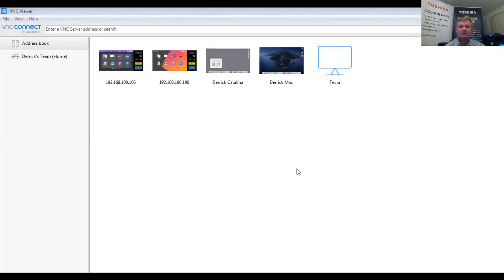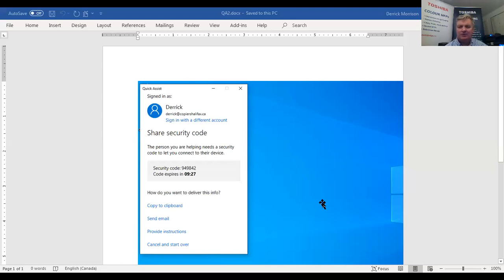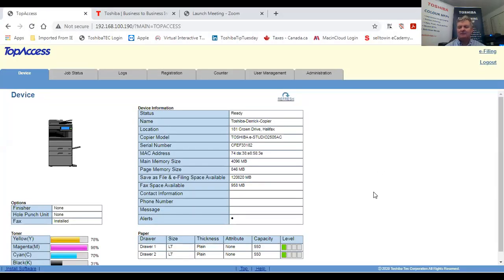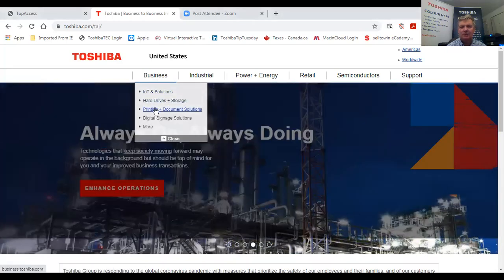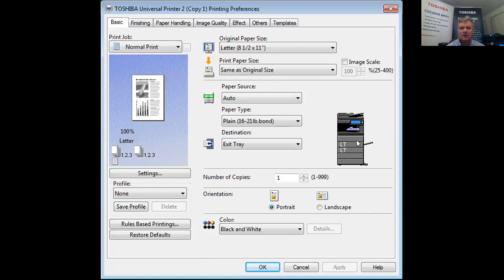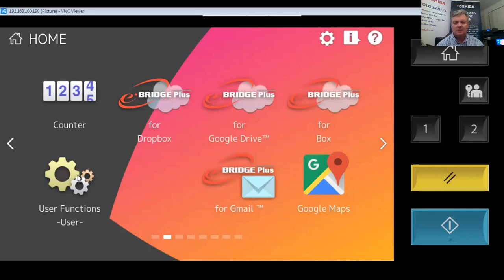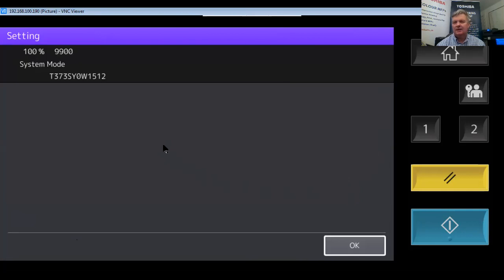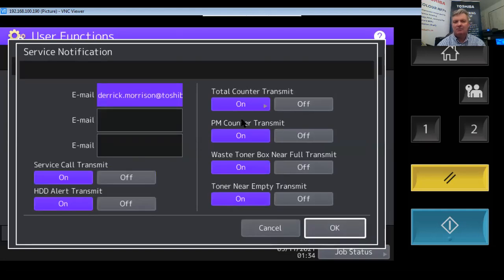Contactless, Remote Service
In the COVID and post COVID world of Toshiba copier service customers remain concerned about their safety and security.  With the latest version of Toshiba copier software  with a quick password from their customers, service technicians can remotely log into their Toshiba eBridge Next copier and perform remote service.

This improves customer satisfaction while helping the Toshiba service provider better control their time and costs by not having to drive to a customer location to perform what are often quick tasks.